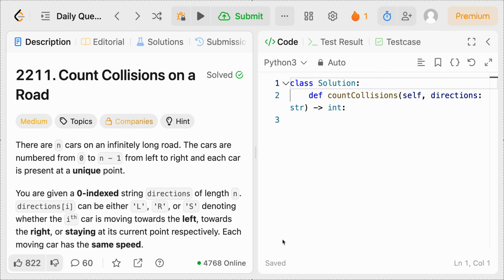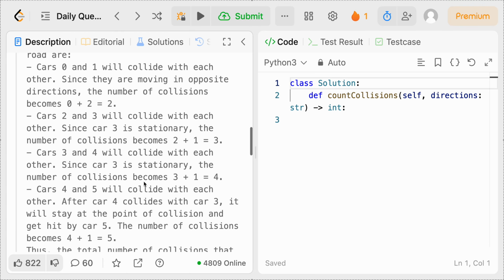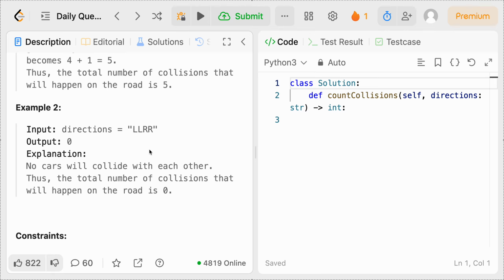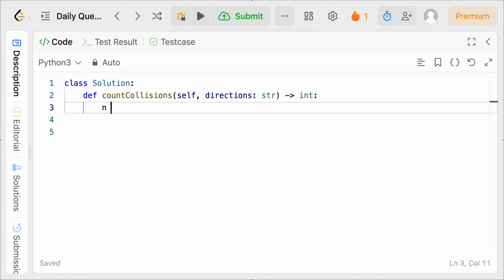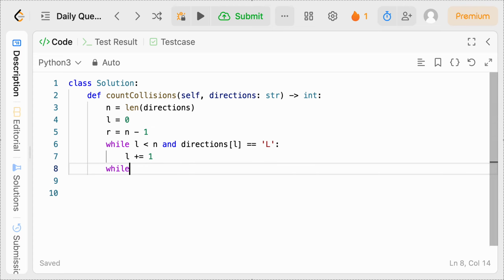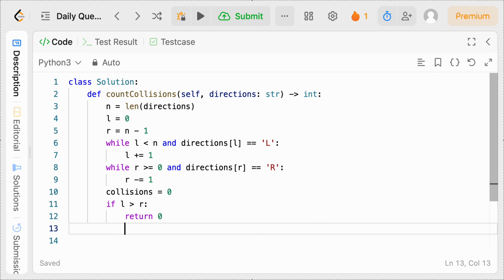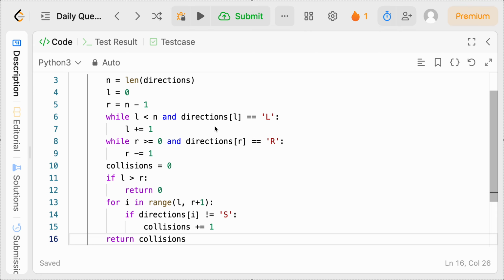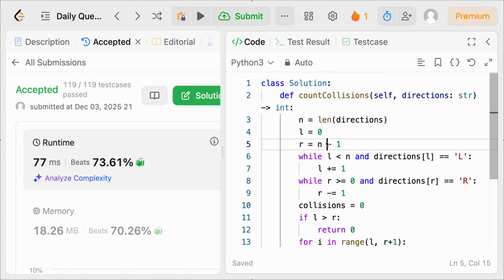Count Collisions on a Road - Leetcode 2211